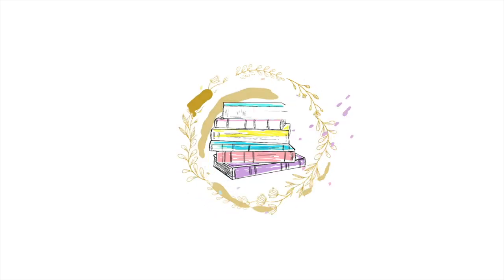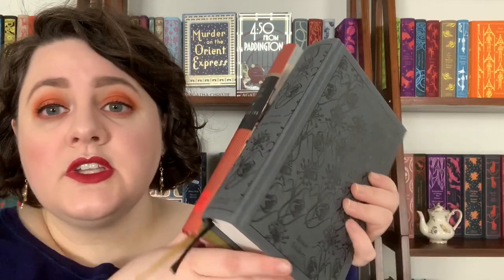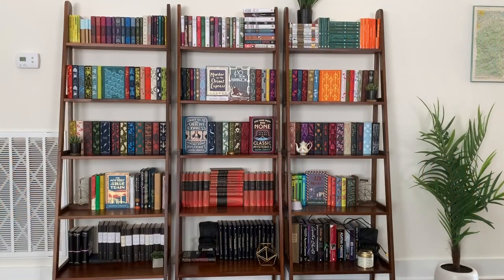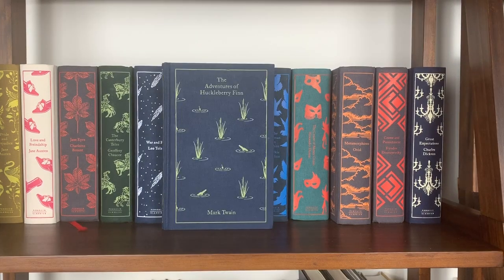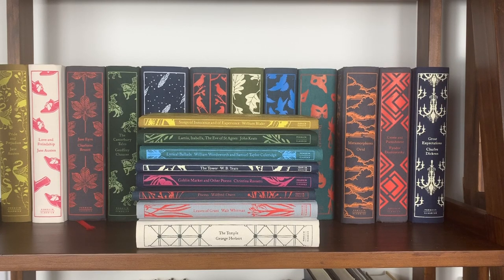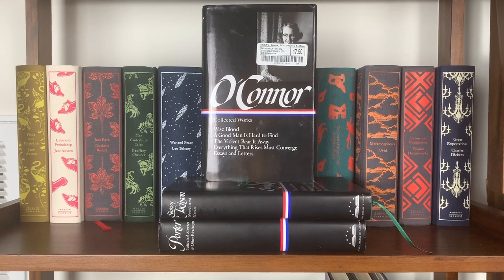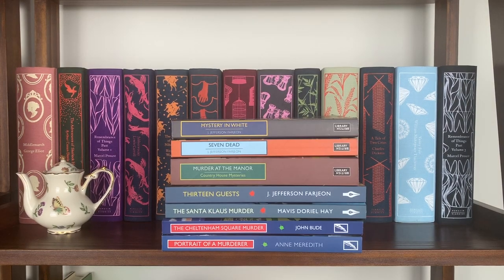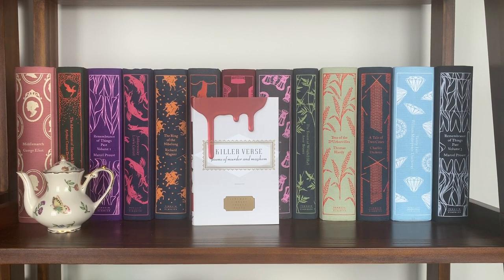Classic Literature Book Collection 2019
As promised, this is a bookshelf tour of all of the classics editions in my collection!

Here are some timestamps for your reference if you want to skip to a specific section:

0:00 - Intro

1:00 - Potential Issues with Penguin Clothbound Classics edition
2:23 - Which edition is right for you?
6:13 - Overview of main shelf
8:49 - Penguin Clothbound Classics (Regular, Philosophy, & Poetry)
14:56 - MacMillian Collectors Library

15:22 - Pulp the Classics
15:53 - Library of America
16:16 - Everyman's Library
18:47 - Picador Modern Classics
19:03 - British Crime Library/Poisoned Pen
19:44 - Penguin Drop Caps
20:07 - Puffin in Bloom
20:25 -- Penguin Classics Paperbacks in Black Spine
20:48 - Virago Modern Classics
21:43 - Everyman's Pocket Poets
22:26 - Other Editions

& make a plan to vote in this fall's elections-- I'm early voting in person! :)

This is a great guide for how to best vote in each US state

**Amazon shop with Penguin Clothbound Classics

Equipment I use:
**Sony RX100 VII
**128GB SD Card
**Anker Card Reader
**Light boxes